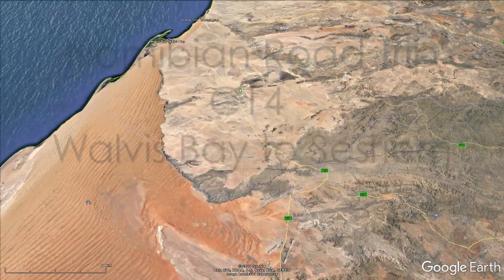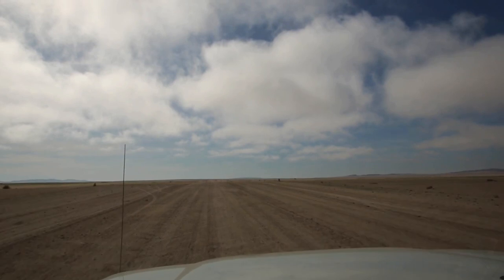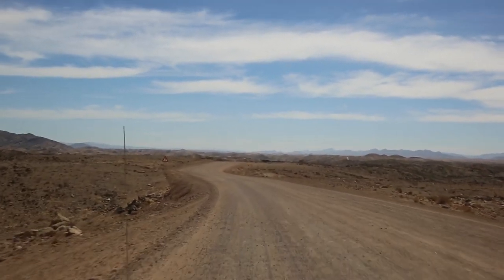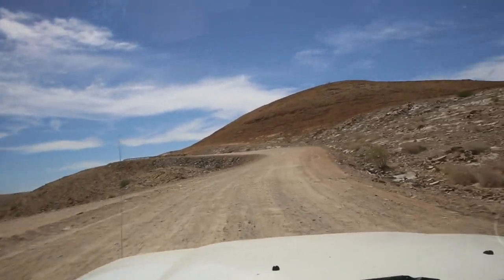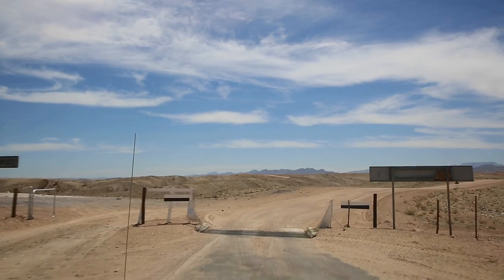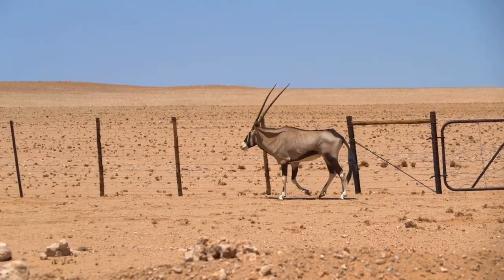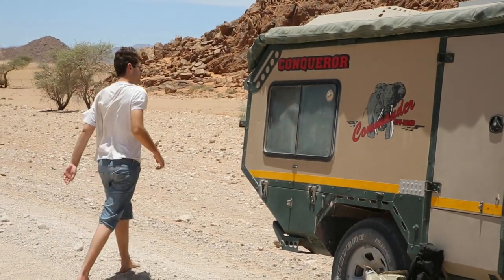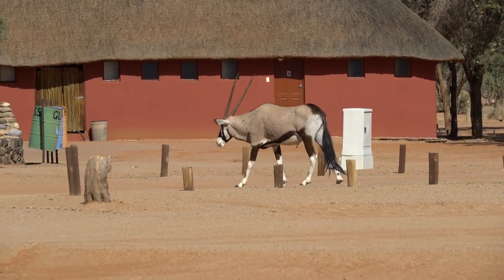Beautiful Namibian Road Trip - C14 Walvis Bay to Sesriem camps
Each road trip in Namibia is an adventure.
With wide open spaces, and epic landscapes, half the fun of being in Namibia is the awesome road trips.

From our home in Walvis Bay, we kicked off to go see the water in Sossusvlei. It's only 360 kilometers to the Sesriem campsites from Walvis Bay, but as large sections of the road is a little tricky to navigate, it takes much longer than the 4 hours that Google says it should take.

Close to Walvis Bay the tarred road gives way to salt roads. Close to the coast, the gravel roads heal themselves from the moisture in the air. Past Vogelvederberg the road gets the usual corrugation that is common in Namibia.

Due to international travel restrictions, there are not so many people on the road, and the graders were finally able to catch up a little. We enjoyed the relative smoothness of the road, as we remember some other occasions that were much, much worse.

The landscapes in this video are quite varied, with the change in landscape sometimes just popping up as we crest a hill, or come around a bend.

The Kuiseb river was in flood when we crossed it. Not massively, but enough for us to stop and enjoy the cool water. Most of the rivers in Namibia are normally dry, and only flowing after a good rain in their catchment area. Through the millennia, these rivers have carved gorgeous canyons in the landscape.

After the canyons, the landscape changes color and texture to the orange sands still devoid of any vegetation. We found an Oryx next to the road that is quite skinny. At least it was heading in the right direction, as just around the corner the vegetation started getting more and more green from the recent rainfall.

Solitaire is the only fuel station for the area, and it's usually a bustling hive of activity. Also due to the lack of tourists, only the pumps were operating, and all the shops and even the lodge here was closed.

We managed to get a flat on the road between Solitaire and Sesriem. To avoid being stranded next to the road, it's recommended to carry at least two spare tires. We carry three because the caravan has the same size tire as the Cruiser.

Agama lodge is about an hour's drive from the gate to the Sesriem camp sites and where the road to Sossusvlei begins. They agreed to pay for the fuel for this trip in return for an ad of their lovely place. With plenty of beautiful rooms, each built to take advantage of the clear skies and low light pollution to make stargazing a treat. Prices are very reasonable too.

Not long after cruising past Agama, we got to the Sesriem campsites. The next morning we kicked off to go film the waters at Sossusvlei.

Chapters:
00:00 Introduction, preperation
00:43 First signs of recent rain
01:23 Kuiseb Canyon
02:39 Road to Solitaire
04:32 Solitaire to Sesriem